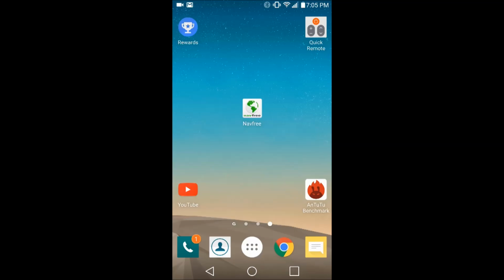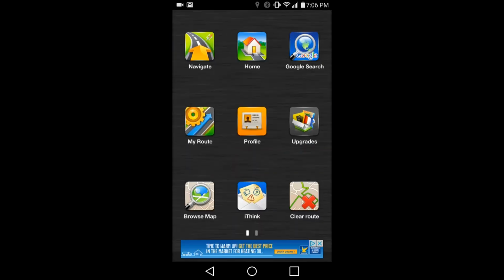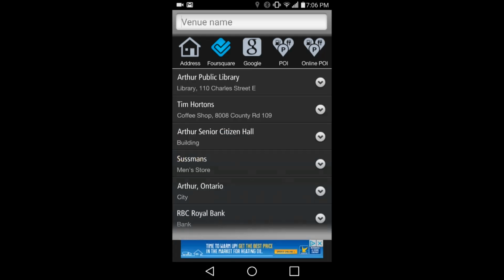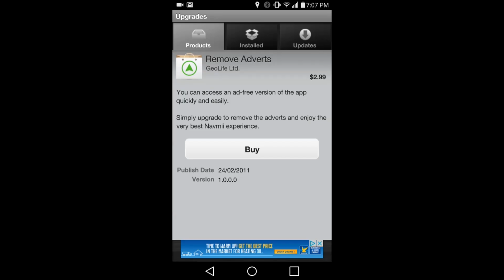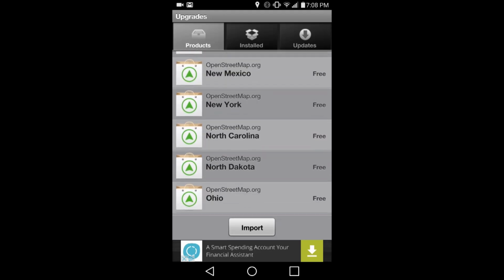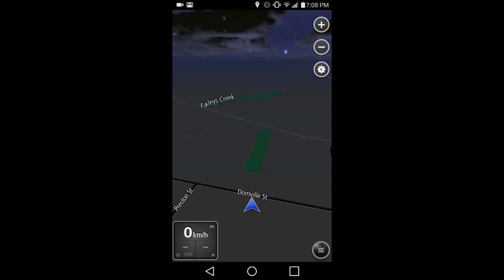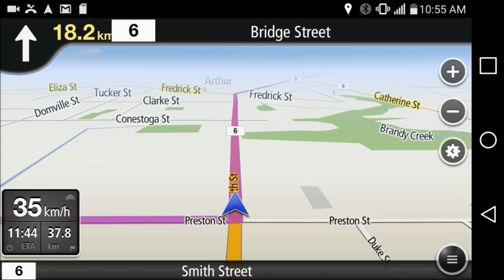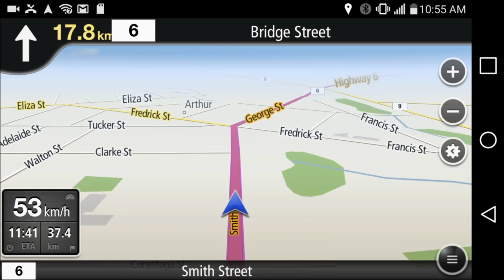NavFree -Use Your Phone As An Offline GPS System, Without Using Mobile Data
Navfree is one of my favorite offline GPS systems. With this app you can use your smartphones internal GPS system. A cellphones internal GPS system is better than many normal GPS systems because its assisted by cell towers, making it a great idea to use.